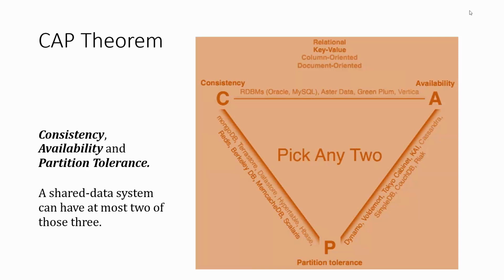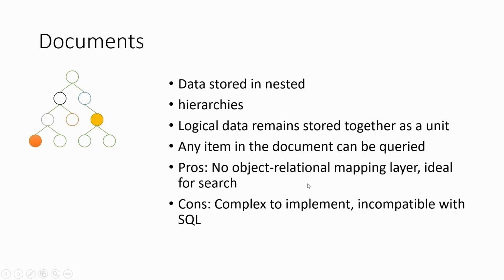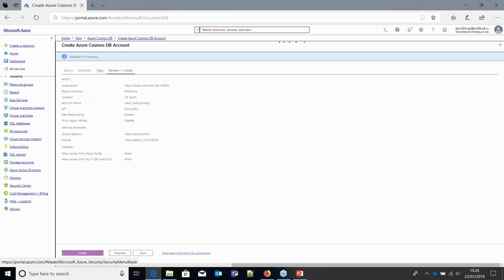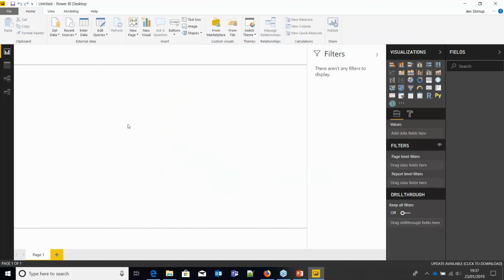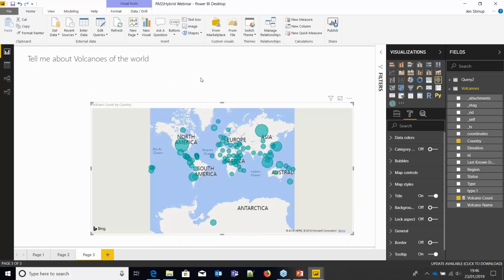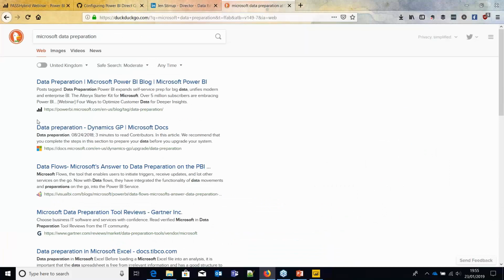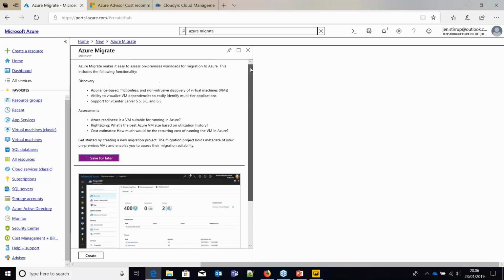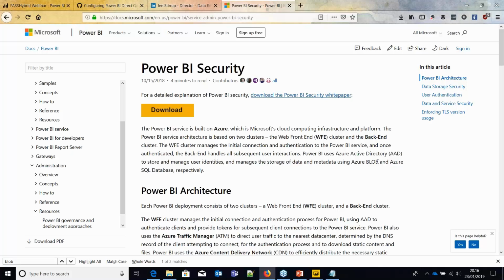Data Analytics with Azure Cosmos Schema less Data and Power BI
Session Details:
Good news for Developers and Data Analysts; it’s possible to have rapid application development and analytics with the same data source, using Azure Cosmos DB and Power BI. Azure Cosmos DB is a schemaless database, so how is it possible to analyse and create reports of the data for analytics and Business Intelligence tools? A single Azure Cosmos DB database is great for rapid application development because it can contain JSON documents of various structures, but this needs careful data visualization. In this session, we will analyze and create reports of Azure Cosmos data using Power BI, looking at data from both developer and data analyst aspects. In this demo-rich session, you will learn about Azure Cosmos, understand its use cases, and see how to work with data in a schemaless Azure Cosmos database for Power BI.

Speaker Details:
Jen Stirrup, Microsoft Regional Director and MVP is a well-known Business Intelligence and Data Visualization expert, author, data strategist, and Master of Business Administration (MBA) student in London. Jen leads a boutique analytics consultancy, delivering strategic advice to companies large and small. Jen has presented in Africa, India, Europe and North America. Jen has presented at Ignite, Techorama, TechEd, PASS Summit, SQLBits, and SQLSaturday events in Europe and the US. She also delivers the MAPA Azure Architects course worldwide with Microsoft team members. Jen was also featured on the Best of PASS Summit 2015 DVD as one of the top 10 speakers. Jen also was awarded PASS prestigious PASSion Award in 2012

Video Production: Mark Broadbent 7th Feb 2019.